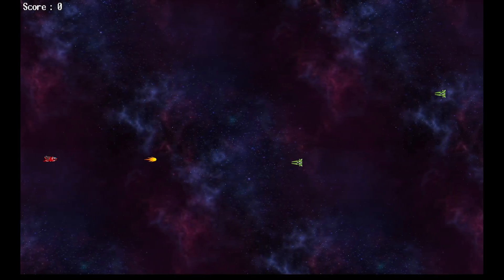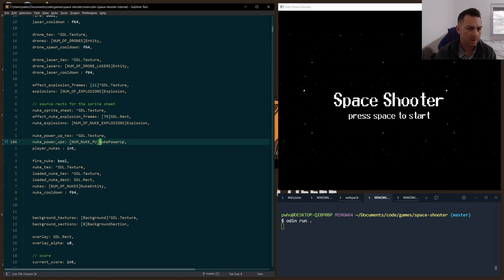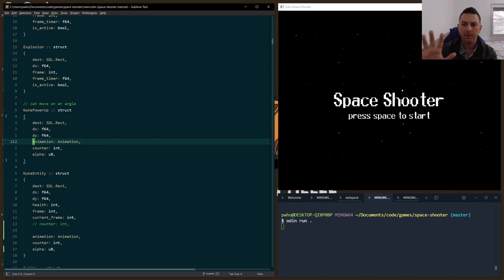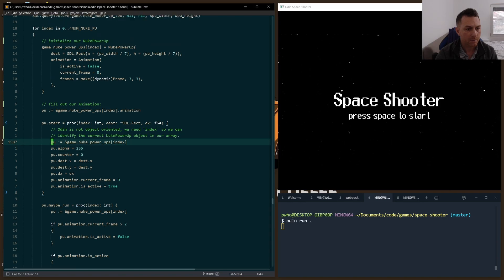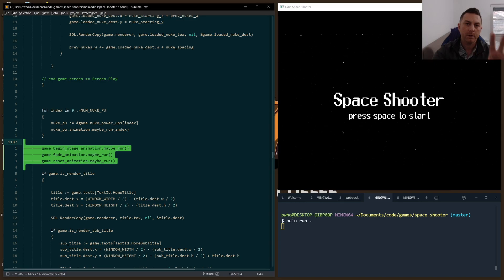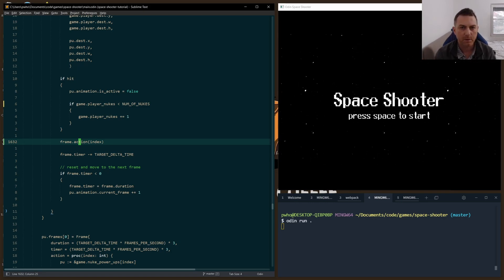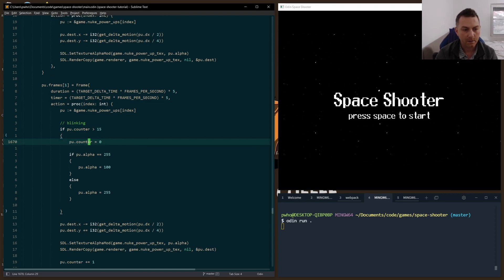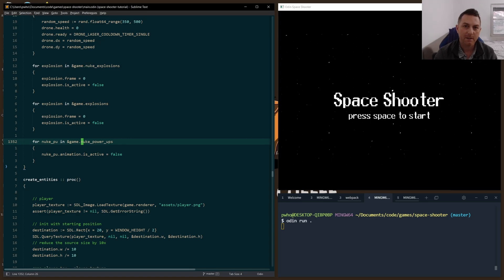Adding Power Up Items | Space Shooter Part 14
Using text-rendering techniques detailed in other videos, we easily add a player's score to the window.

00:00 - Start
01:39 - Nuke Power Ups - Storage
02:03 - Creating Our Nuke Power Ups
02:44 - NukePowerUp Struct
04:14 - No OOP - A Work Around
05:07 - Power Up Animation.start()
06:21 - Power Up Animation.maybe_run()
07:19 - Picking Up Our Power Ups
07:45 - Accumulating Nukes
08:37 - Animation Frames
09:10 - A weird bug!
09:32 - SDL.SetTextureAlphaMod() for Blinking Effect
10:48 - Reset Nuke Power Ups

This tutorial uses SDL2 and the Odin programming language.